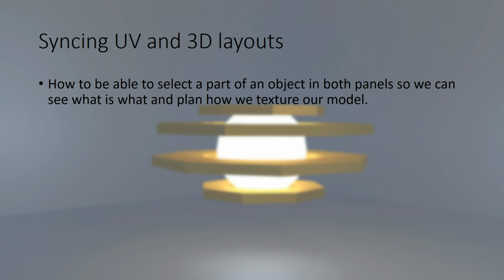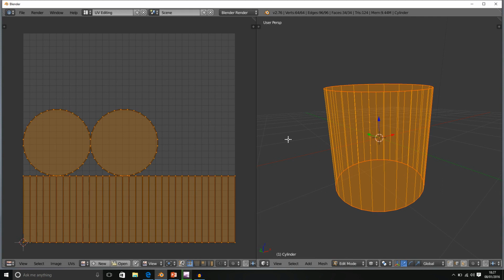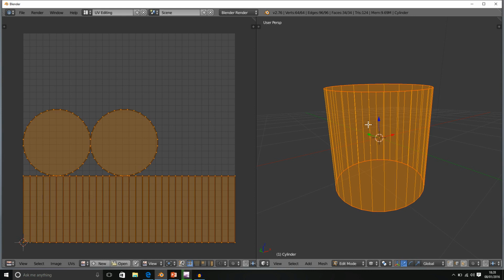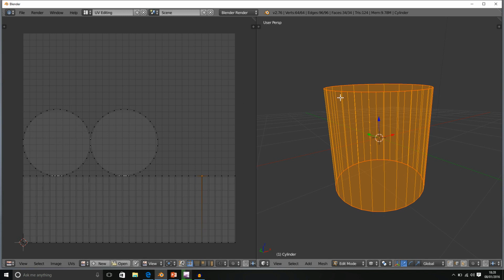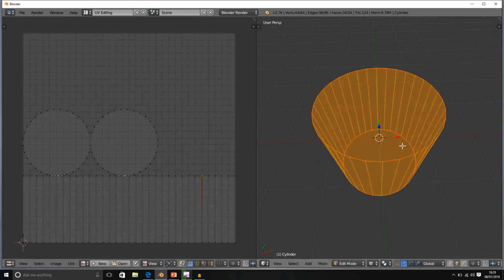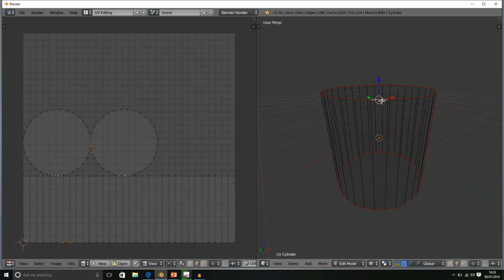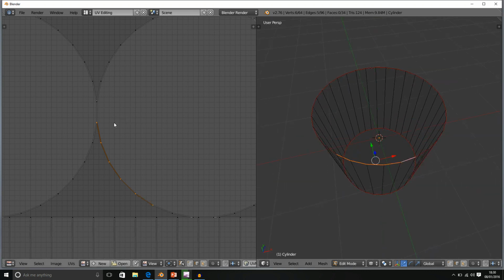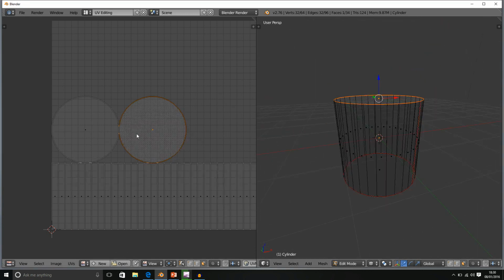178165 139 Selecting parts from the UV map Learn Blender 3D Become An Artist By Creating Over